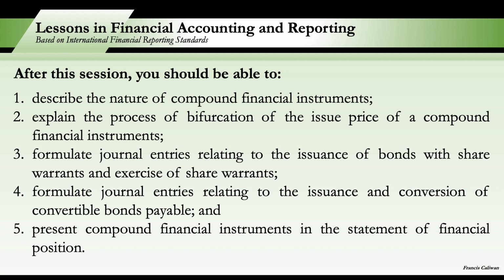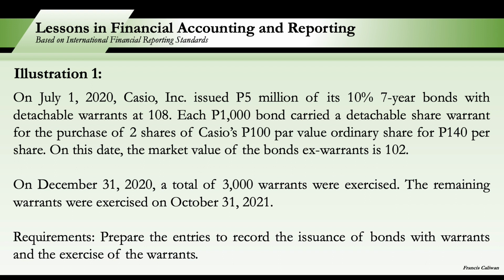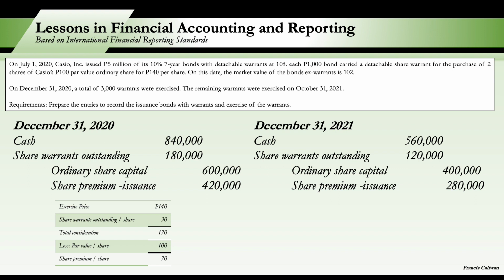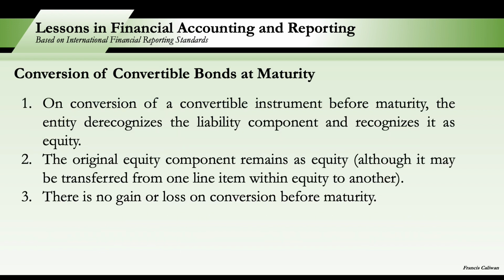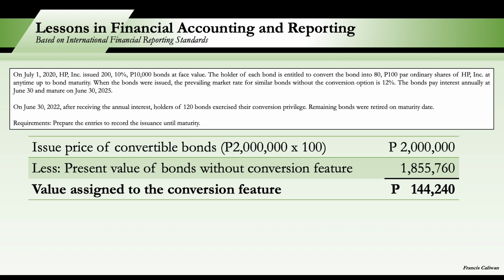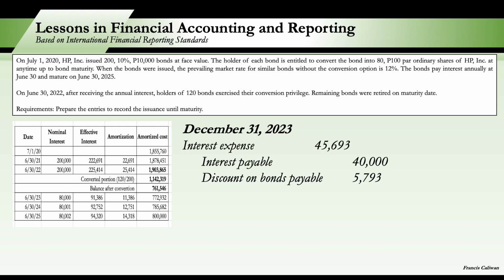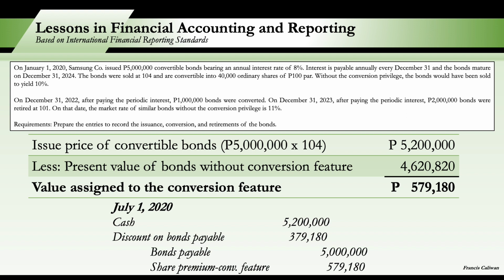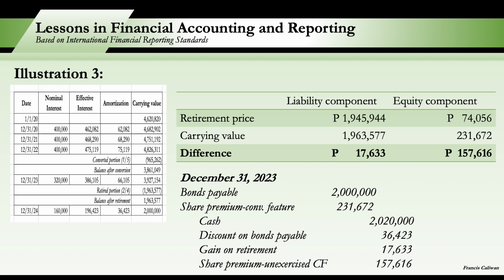Compound Financial Instruments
Discussion on the accounting for Bonds with Share warrants and Convertible Bonds, the two most common types of Bonds with Equity Characteristics or Compound Financial Instruments.

The learning outcomes of this lesson are:
1. describe the nature of compound financial instruments;
2. explain the process of bifurcation of the issue price of a compound financial instruments;
3. formulate journal entries relating to the issuance of bonds with share warrants and exercise of share warrants;
4. formulate journal entries relating to the issuance and conversion of convertible bonds payable; and
5. present compound financial instruments in the statement of financial position.